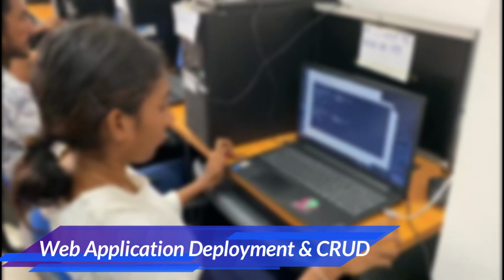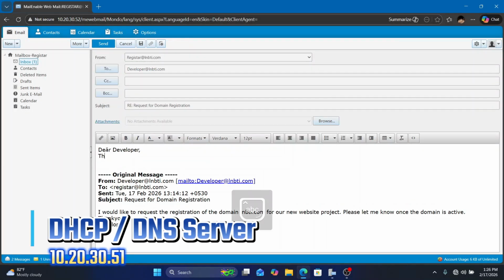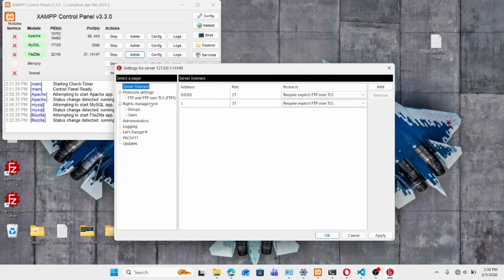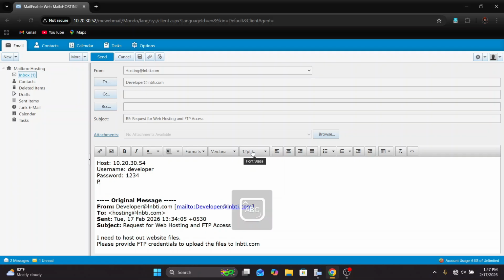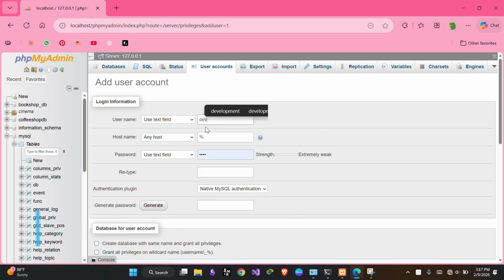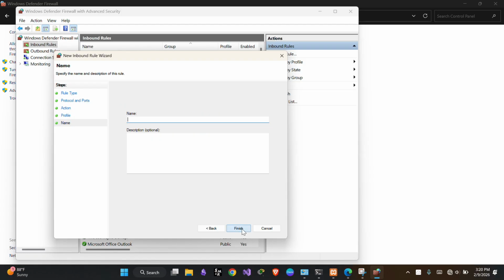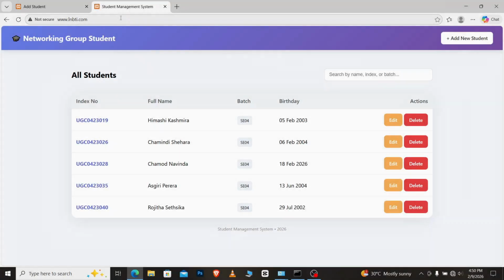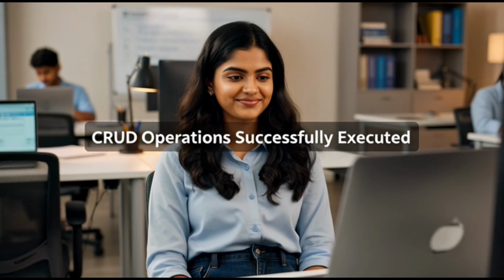Part 5: Website Development & Service Requests